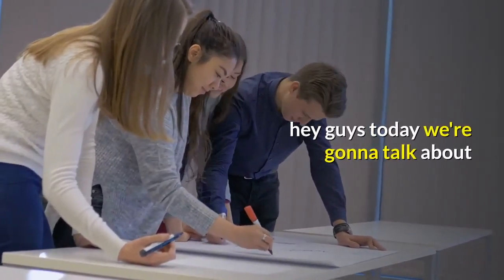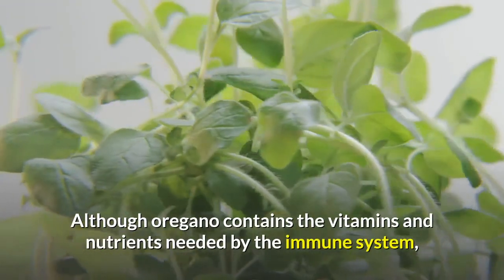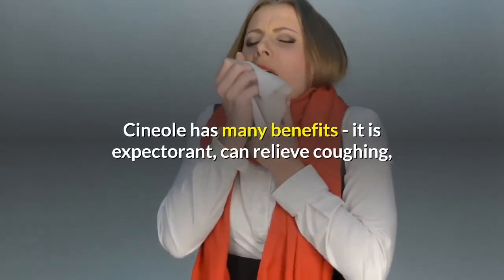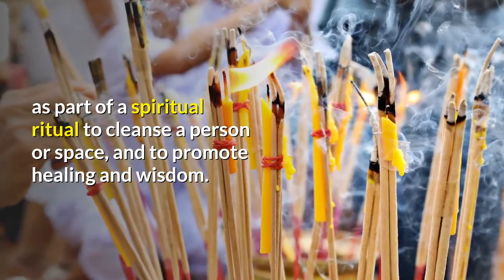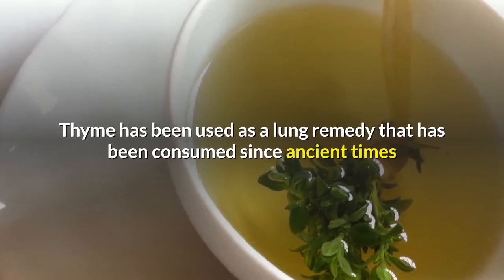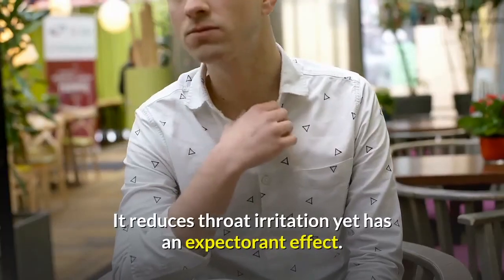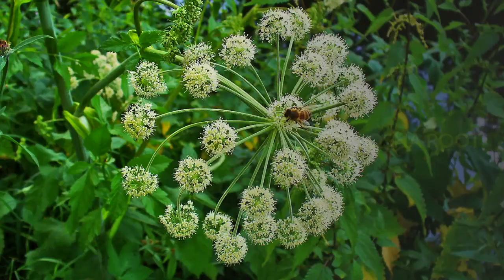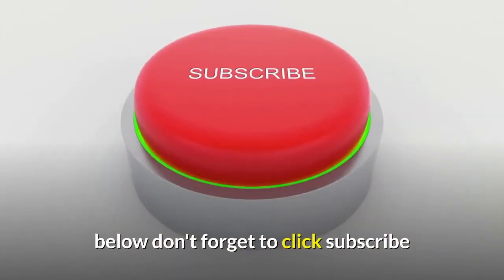Top 10 Super Herbs to Kill viruses and clear mucus from Lungs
Top 10 Herbs to Kill viruses and clear maccus from lungs

Herbal remedies not only improve lung health, they can cure infections and even repair lung damage.
10. Oregano
Although oregano contains the vitamins and nutrients needed by the immune system, its primary benefits are due to its content of carvacrol and rosmarinic acid. Both compounds are natural decongestants and histamine reducers that have direct and positive benefits for the respiratory system and nasal passage air.
Oregano oil fights dangerous bacteria, Staphylococcus aureus, better than the most common antibiotic treatments. Oregano has so many health benefits that a bottle of organic oregano oil should be in everyone's medicine locker.
9. Eucalyptus
Born in Australia, eucalyptus is not only a koala! Native Americans, Germans and Americans have used the refreshing scent of camphor to enhance respiratory health and soothe irritation of the throat. Eucalyptus is a common ingredient in cough syrups and syrups, and its effectiveness is due to a compound called cineole.
Cineole has many benefits - it is expectorant, can relieve coughing, fight congestion, and soothe irritated sinus passages.
In addition eucalyptus contains antioxidants, it supports the immune system during a cold .
 8.  peppermint
Peppermint oil and peppermint oil contain menthol - a soothing ingredient known to relax the smooth muscles of the respiratory system and promote free breathing. Dried mint usually contains menthol, menthose, monethyl acetate, methanofuran, and sinol.
Peppermint oil also contains small amounts of many additional compounds including limonene, polygon, karoflin and boys. Combined with the antihistamine effect of mint, menthol is a great decongestant. Many people use therapeutic chest balm and other menthol inhalers to help break down congestion. In addition, mint is an antioxidant and fights harmful organisms.

 7 Sage

Native Americans and other indigenous peoples have burned sage for centuries as part of a spiritual ritual to cleanse a person or space, and to promote healing and wisdom. It's been used since the time of the ancient Egyptians and Romans to treat digestive issues, memory problems, and sore throats. The name sage comes from the Latin “salvia,” which means, “to feel healthy.”
Sage contains flavonoids -- plant compounds that have medicinal properties. Some of these compounds appear to improve brain health and guard against diseases like Alzheimer's. In one study of mice, sage extract improved memory.
6  Thyme
Thyme is very strong in fighting chest congestion. It produces powerful antiseptic essential oils that are classed as a natural and antifungal antibiotic. Thyme is better known as acne than creams, gels and lotions.
Thyme tea has the ability to eliminate and eliminate bacteria and viruses, so whether the infection depends on either of them, it will work. Thyme has been used as a lung remedy that has been consumed since ancient times and is widely used today to prevent and treat respiratory infections and bacterial pneumonia.

5. Lobelia
Did you know that horses fed Lobelia are able to breathe deeper? Its benefits are not limited to dressage. It has been used as "asthmador" in Apache folk medicine. Some accounts believe that lobelia is one of the most important herbal remedies out there. Lobelia inflata extracts contain lobeline, which has shown positive effects in treating MDR-cancerous cells.
Lobelia is also used to relieve pneumonia and bronchitis, two types of lung infections that cause coughing and difficulty breathing, among other symptoms.
4 Licorice root
Licorice is one of the most consumed herbs in the world. In traditional Chinese medicine it occurs in more formulas than any other herb because it is believed to coordinate the work of all other herbs. Licorice is very soothing and softens the mucous membranes in the throat, especially the lungs and stomach, and at the same time it cleans any inflamed mucosa that needs the support of the immune system.

It reduces throat irritation yet has an expectorant effect. Saponins (a detergent-like action) are what relieve phlegm in the respiratory system so that the body can expel mucus. The compounds in this root help relieve bronchial contractions and block free radical cells that produce inflammation and tighten airways.
Compounds also have anti-bacterial and anti-viral effects as well, which helps to fight viral and bacterial strains in the body that can cause lung infections. Glycerin and flavonoids can help prevent lung cancer cells forming, which means lung cancer can be prevented.